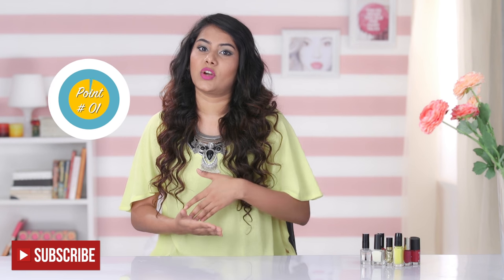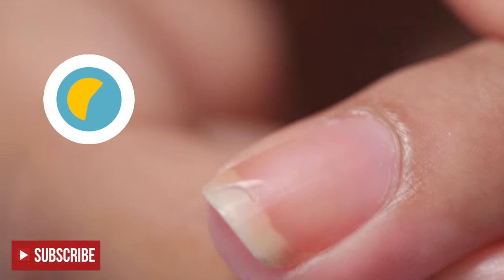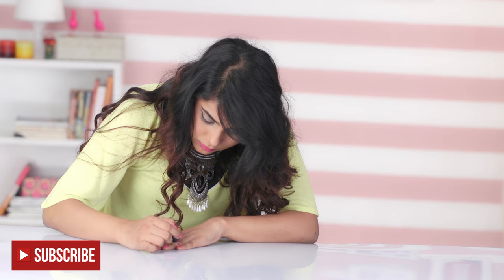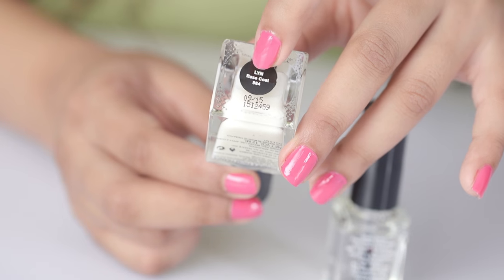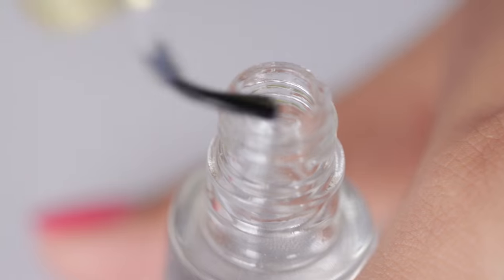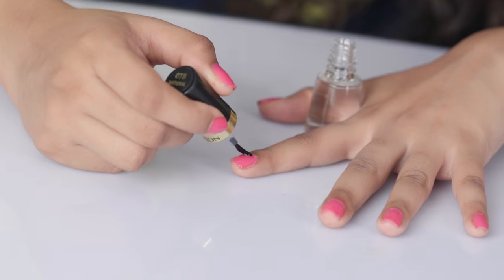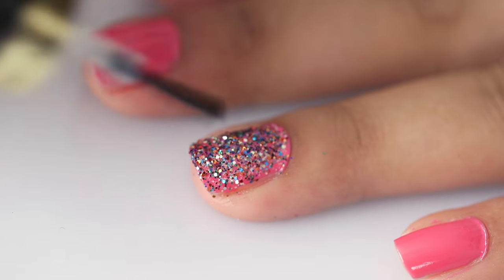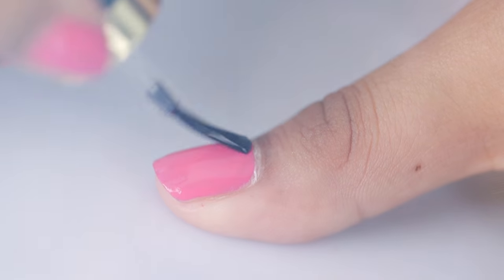Nail Basics: Importance Of A Base Coat & Top Coat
Well-groomed nails make a good impression at all occasions. But it's really important to get through basics to keep your at-home manicure chip-free and looking great for a longer time. So what comes to the rescue is a base & top coat.

Love,
Riya Jain